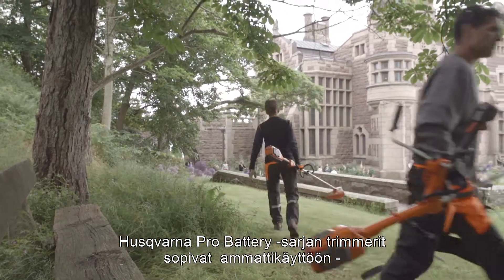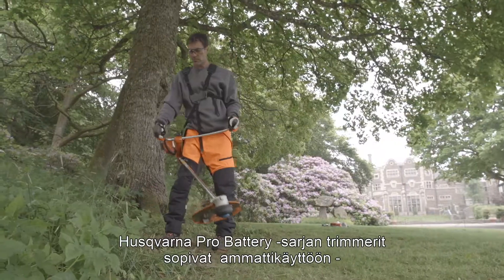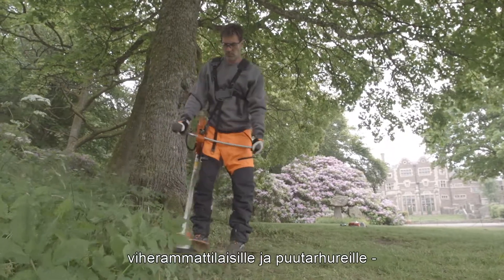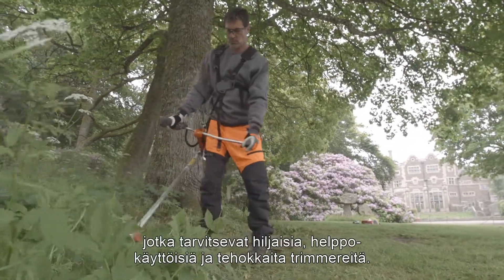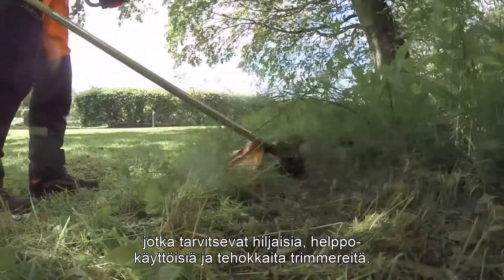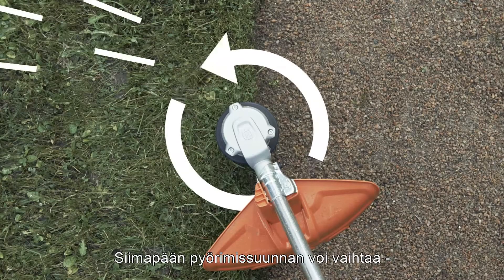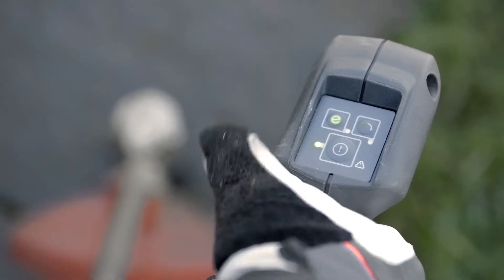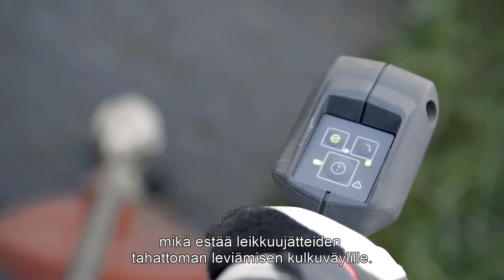Husqvarnan akkutrimmeri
Kuvaus